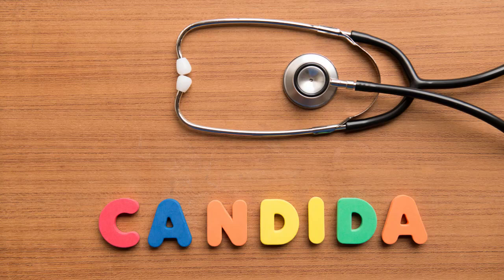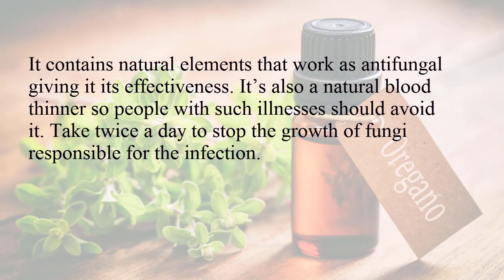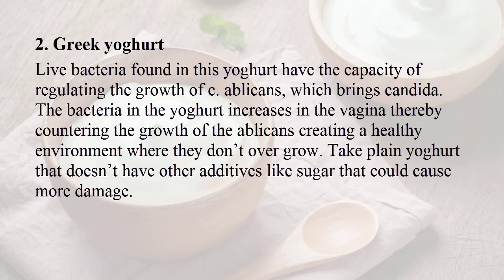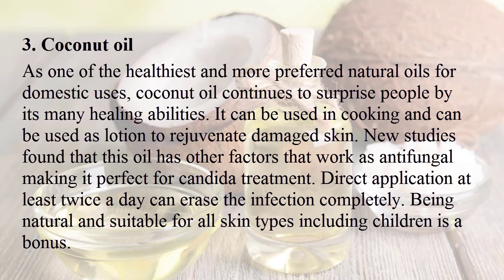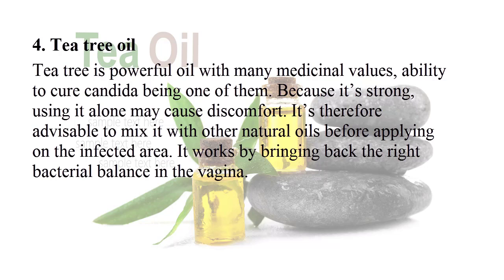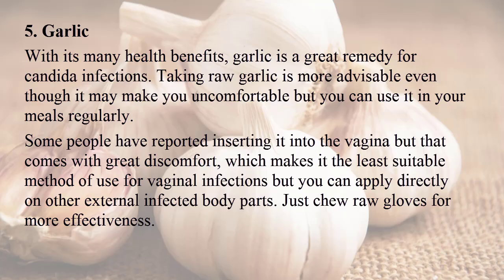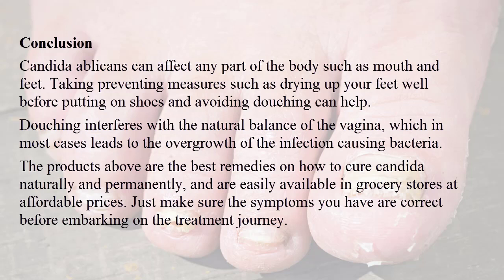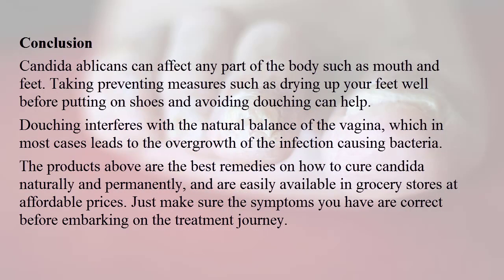How to Cure Candida Naturally and Permanently?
If you struggling with the candida or yeast infection then this is the right video for you. Today we’ll look at how to cure candida naturally and permanently. Let’s look at few of the most popular ways you can use;

#1. Oregano oil

Oregano oil is a widely available in most grocery stores since most people use it to spice up food when cooking. The type that cures candida is a little different from the one used in food since its
wild. It contains natural elements that work as antifungal giving it its effectiveness. It’s also a natural blood thinner so people with such illnesses should avoid it. Take twice a day to stop the growth of fungi responsible for the infection.

#2. Greek yoghurt

Live bacteria found in this yoghurt have the capacity of regulating the growth of c. ablicans, which brings candida. The bacteria in the yoghurt increases in the vagina thereby countering the growth of the ablicans creating a healthy environment where they don’t over grow. Take plain yoghurt that doesn’t have other additives like sugar that could cause more damage.

As one of the healthiest and more preferred natural oils for domestic uses, coconut oil continues to surprise people by its many healing abilities. It can be used in cooking and can be used as lotion to rejuvenate damaged skin. New studies found that this oil has other factors that work as antifungal making it perfect for candida treatment. Direct application at least twice a day can erase the infection completely. Being natural and suitable for all skin types including children is a bonus.

Tea tree is powerful oil with many medicinal values, ability to cure candida being one of them. Because it’s strong, using it alone may cause discomfort. It’s therefore advisable to mix it with other natural oils before applying on the infected area. It works by bringing back the right bacterial balance in the vagina.

#5. Garlic

With its many health benefits, garlic is a great remedy for candida infections. Taking raw garlic is more advisable even though it may make you uncomfortable but you can use it in your meals
regularly. Some people have reported inserting it into the vagina but that comes with great discomfort, which makes it the least suitable method of use for vaginal infections but you can apply directly on other external infected body parts. Just chew raw gloves for more effectiveness.

#6. Vinegar

Apple cider vinegar specifically can cure candida when used correctly. Mix some vinegar in your bath water and soak in it for a few minutes. It works by making the environment less conducive for the disease causing organisms thereby getting rid of them. Soaking in the water is enough so avoid douching, as that will cause more harm. Make sure the water is warm but not too hot or cold.

Conclusion

Candida ablicans can affect any part of the body such as mouth and feet. Taking preventing measures such as drying up your feet well before putting on shoes and avoiding douching can help. Douching interferes with the natural balance of the vagina, which in most cases leads to the overgrowth of the infection causing bacteria. The products above are the best remedies on how to cure candida naturally and permanently, and are easily available in grocery stores at affordable prices. Just make sure the symptoms you have are correct before embarking on the treatment journey.